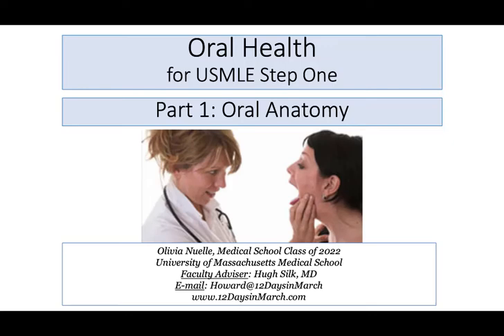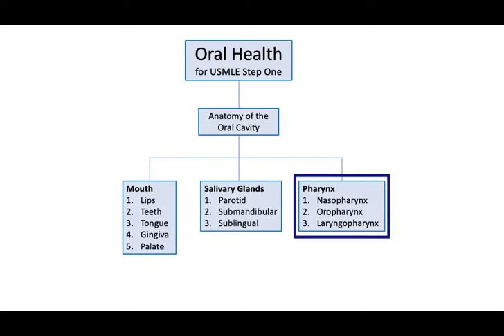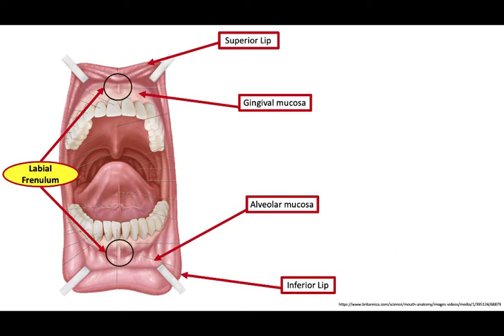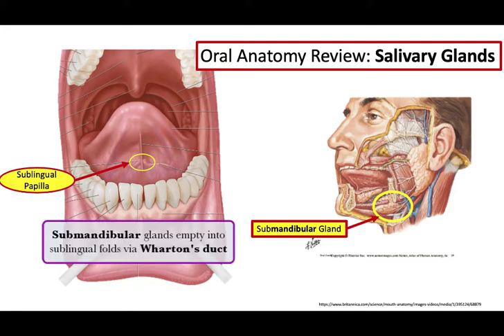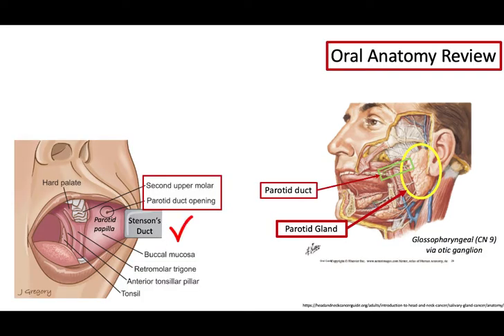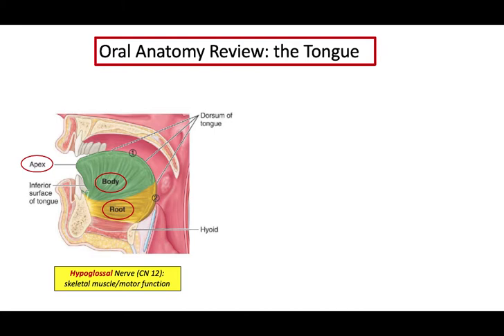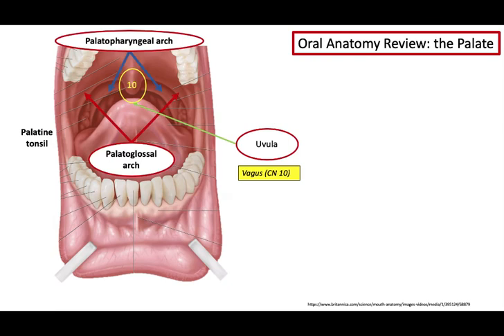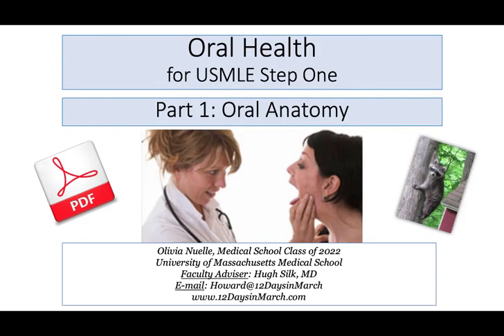12DaysinMarch, Oral Health Series, Part 1: Oral Anatomy for Step One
Howard Sachs, MD is developer of the 12DaysinMarch lecture series.  He is proud to offer this 7-part lecture series on Oral Health topics for the USMLE Step One Exam.  The entire section is written and prepared by Olivia Nuelle, Class of 2022 at the University of Massachusetts Medical School. Olivia is section editor for the Oral Health series.